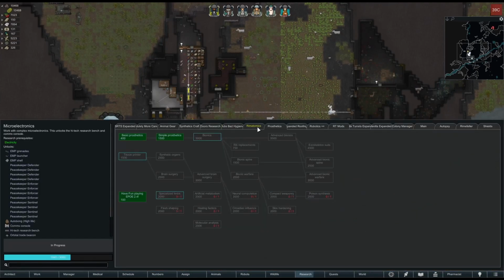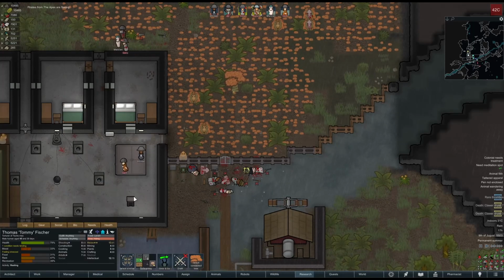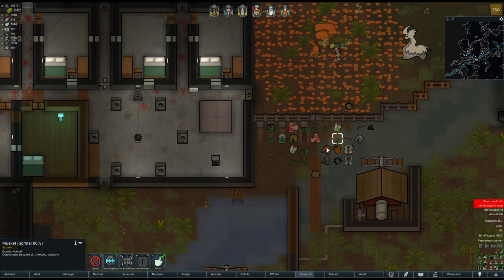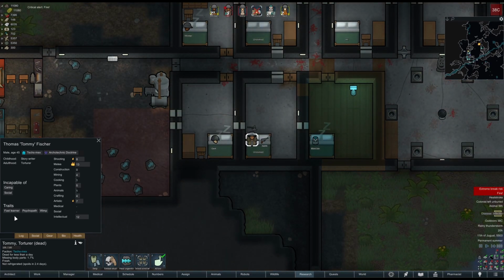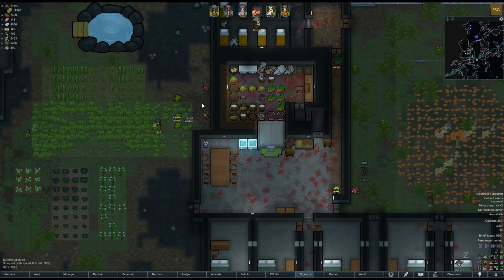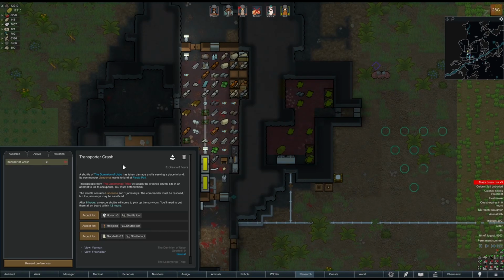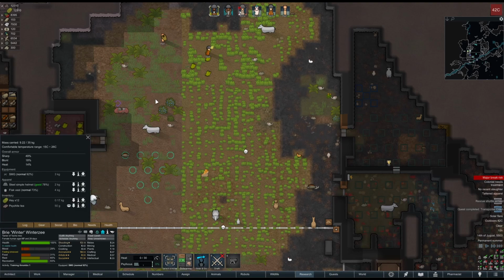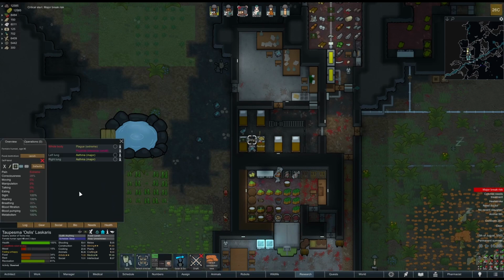Ep 19 Techs-Mechs Rimworld Colony - How does that one gate always get destroyed?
What seems like a nice and easy start-off following the actions in the last episode rapidly devolves into blood, infections, death, skulls, and too many colonists with bad backs.

Starting to feel too real on that last one, there.

More regular scheduled streaming can be found on my Twitch channel